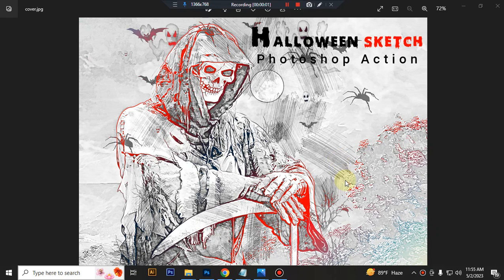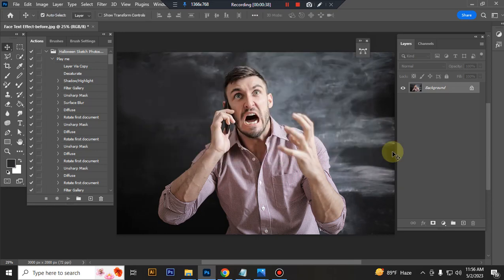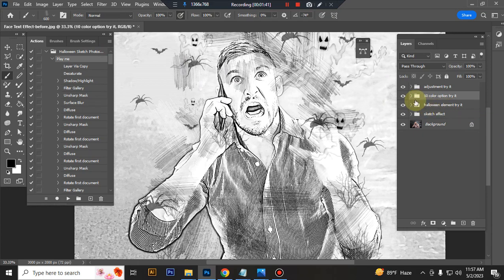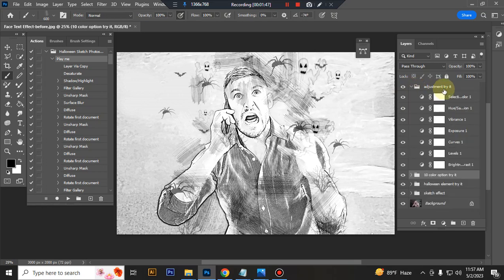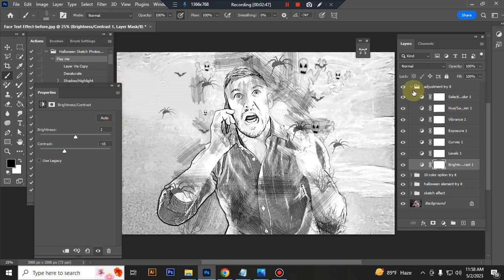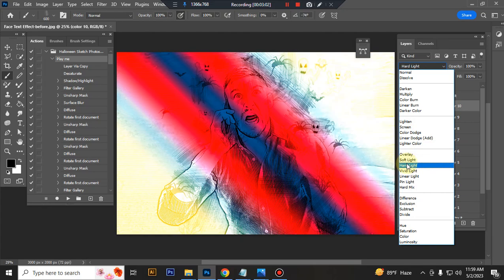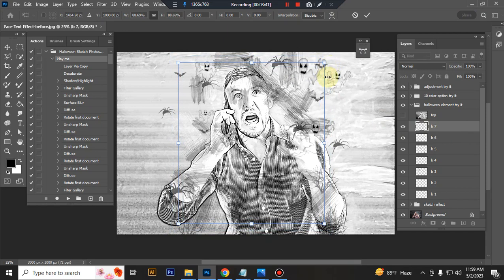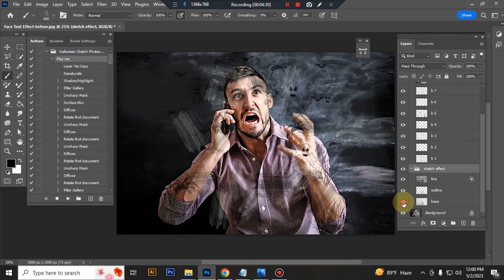Halloween Sketch Photoshop Action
This action is designed to transform your photo’s into real Halloween Sketch look. With this is professional pack you may turn your
ordinary photos into extraordinary images. Easy to customize, Non-destructive effect. In this action you will get 10 different color option
when you open unviewed eye. You can change color very easily.